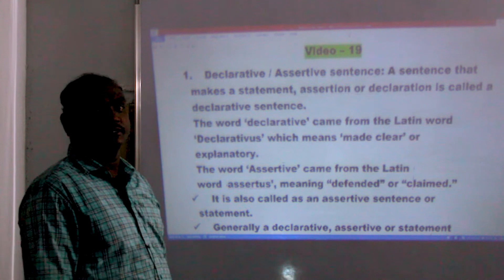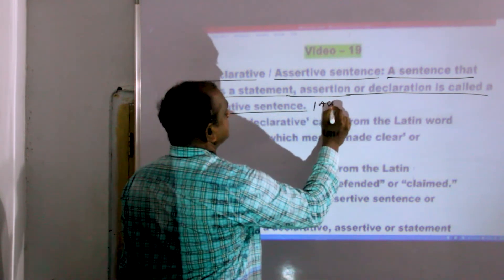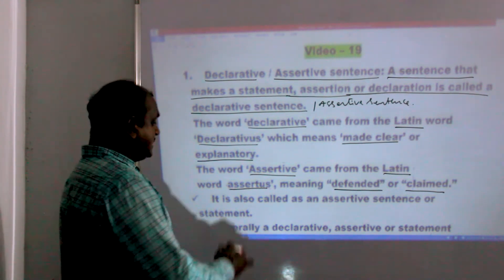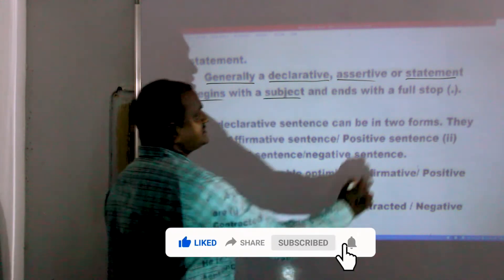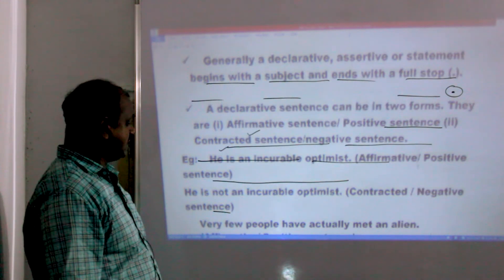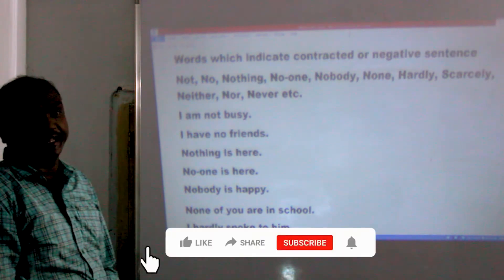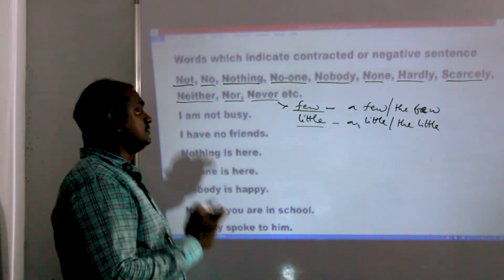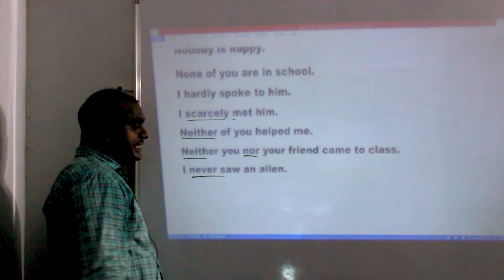GENESIS TUTORIALS AND COACHING CENTRE CLASS-19 || KINDS OF SENTENCE